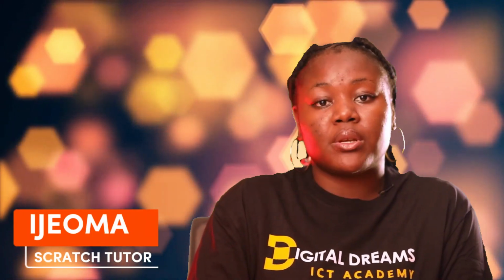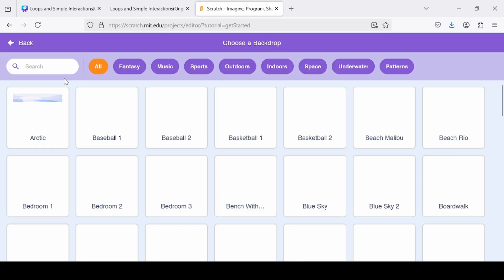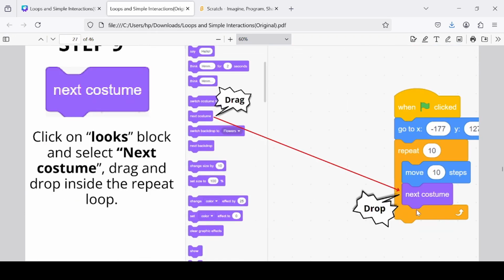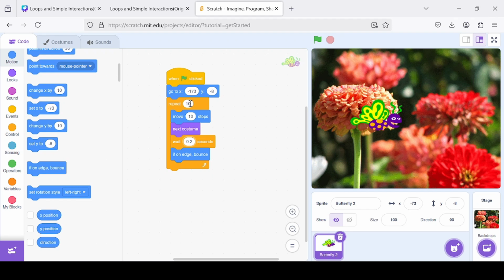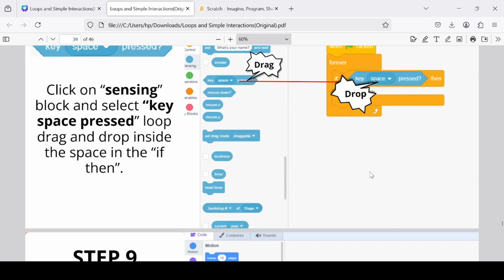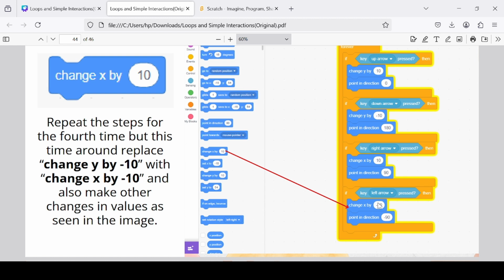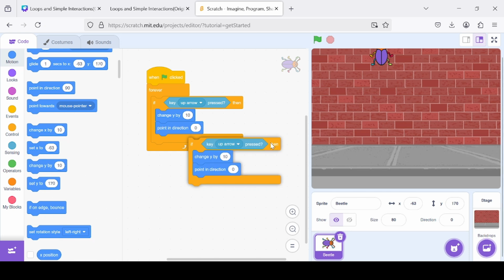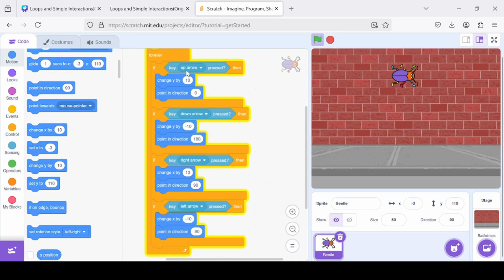Day 3: Scratch Programming | Learn to Code with Scratch!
Welcome to Day 3 of our Scratch programming series! Today, we’re diving deeper into Scratch as we build on what we’ve learned so far. Whether you’re a beginner or just brushing up, this session is packed with fun, creativity, and hands-on coding.